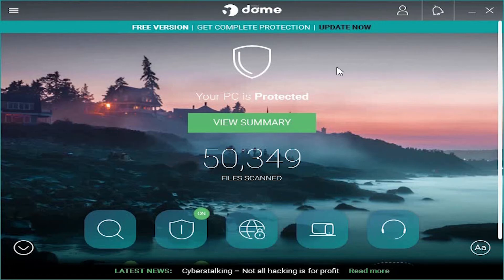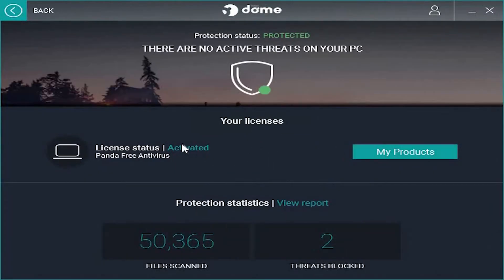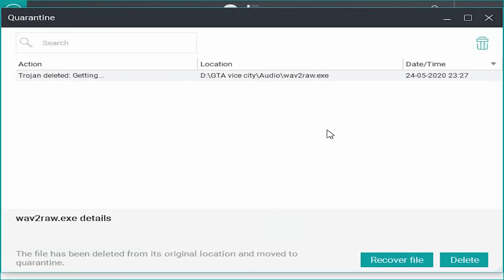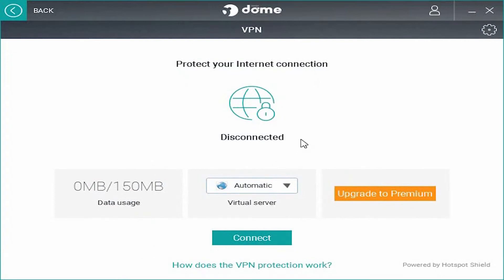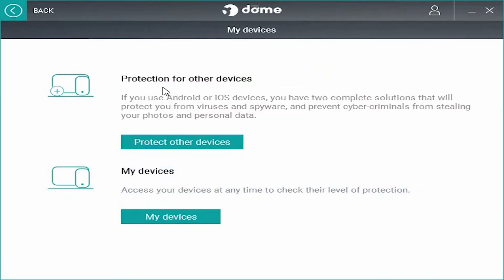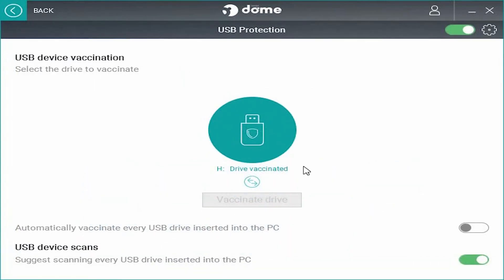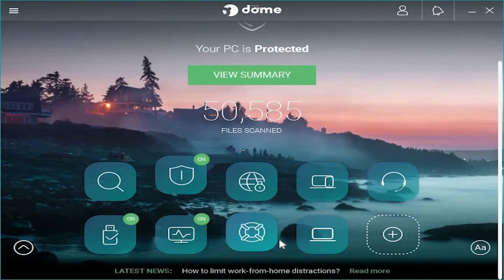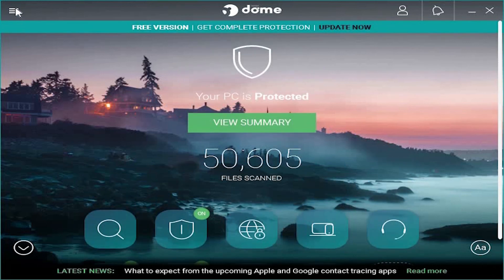Panda Antivirus - Best Free Antivirus in 2020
No 1 Antivirus in 2020